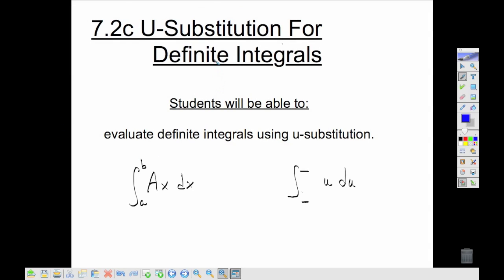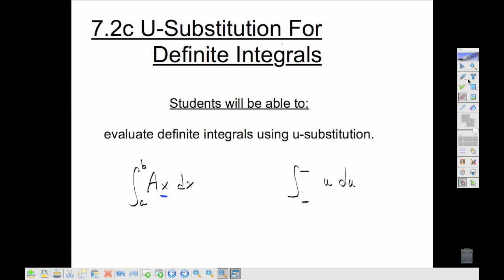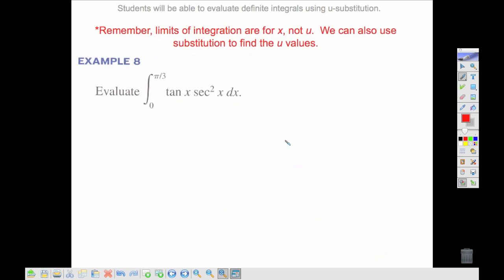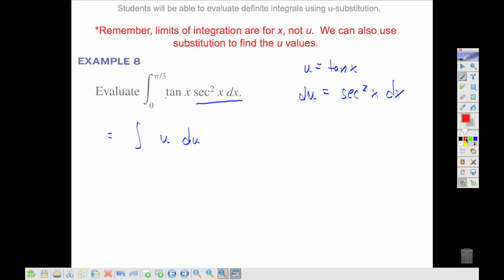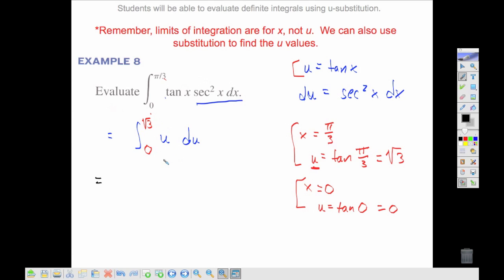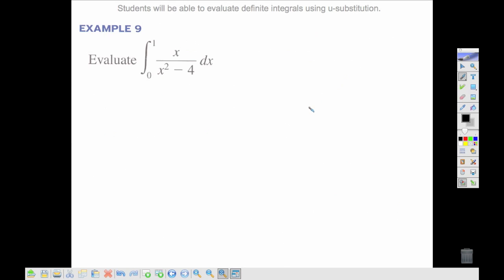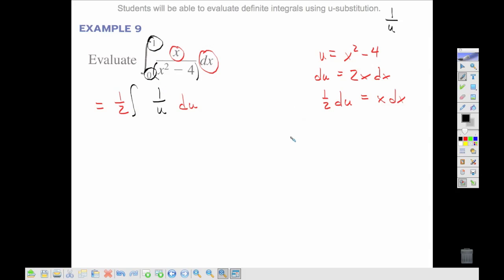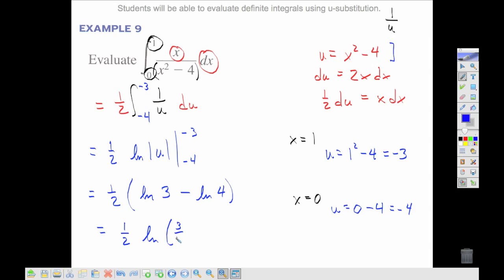Calc 7-2d U-Sub Definite Integrals